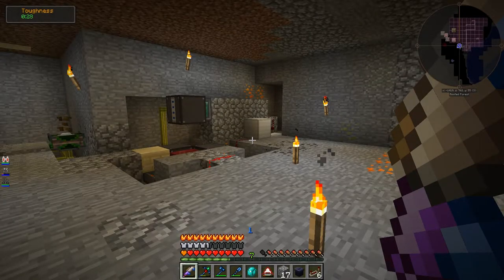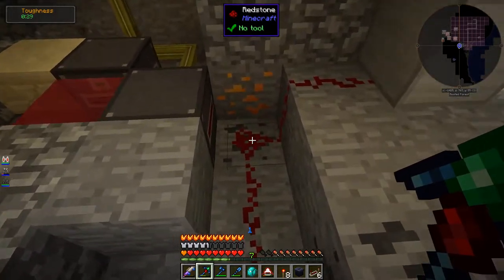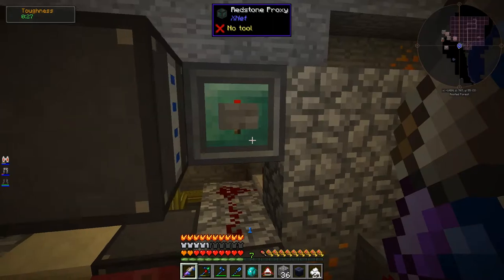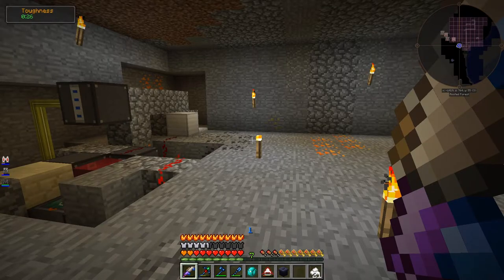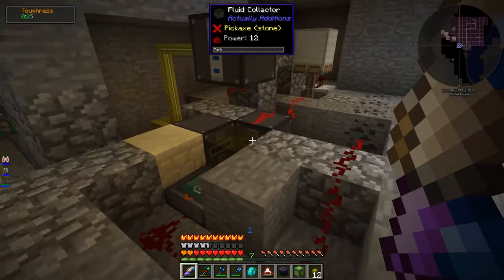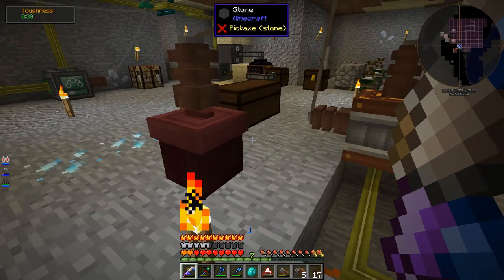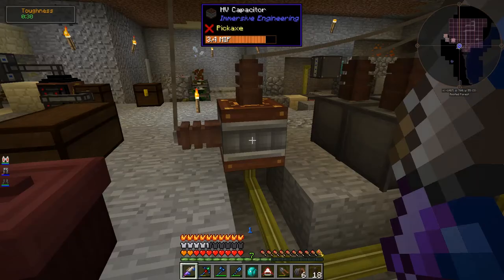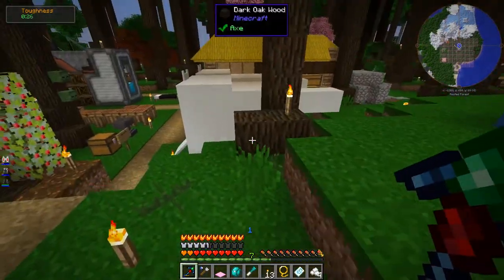Minecraft Nuts and Bolts: Torqued (Ep. 29 – Canola Power Finished, Dog Houses)